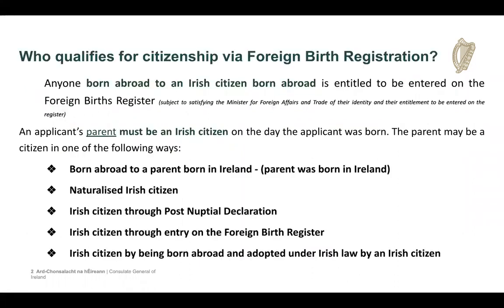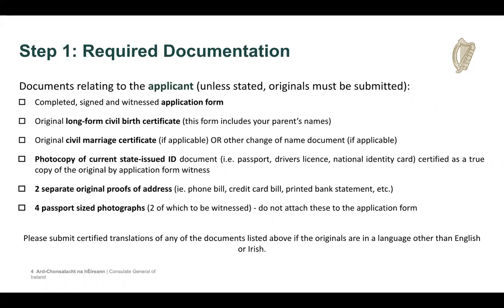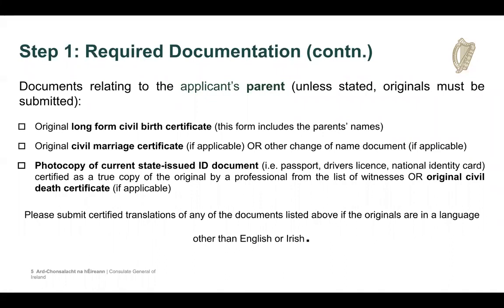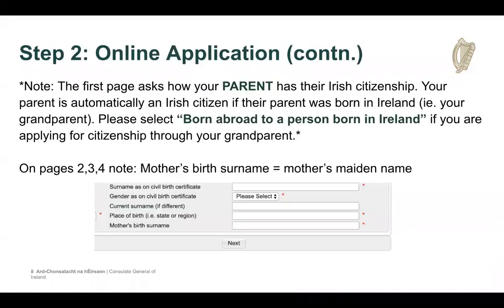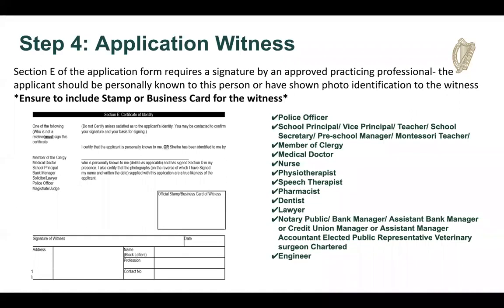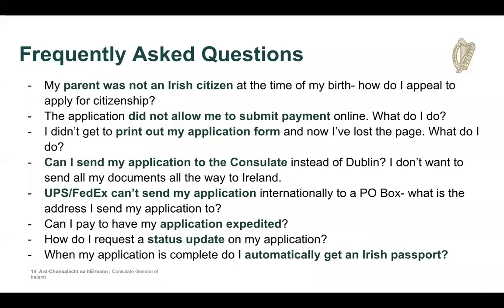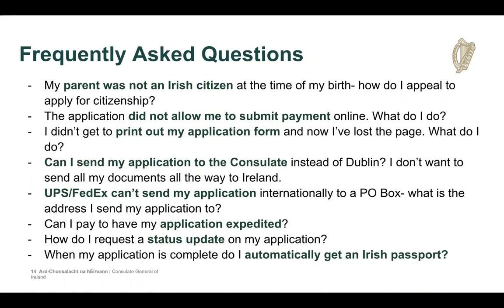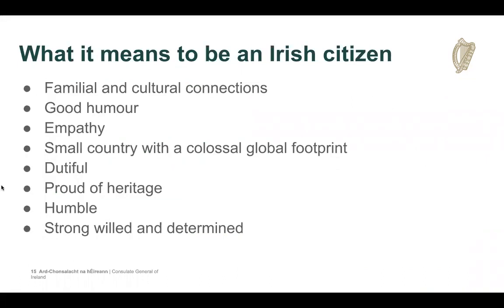How to obtain citizenship through a grandparent born in Ireland